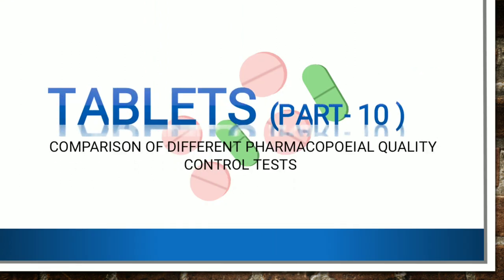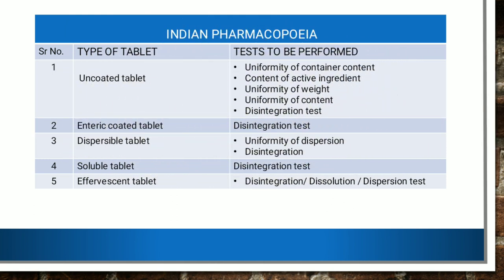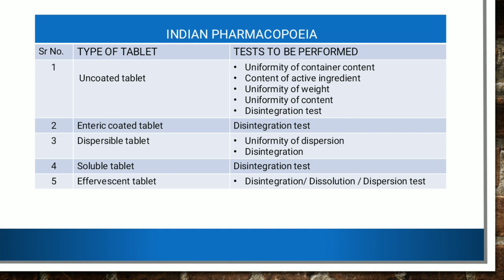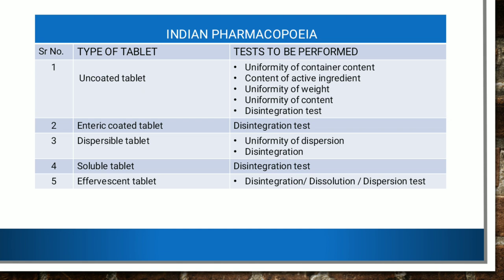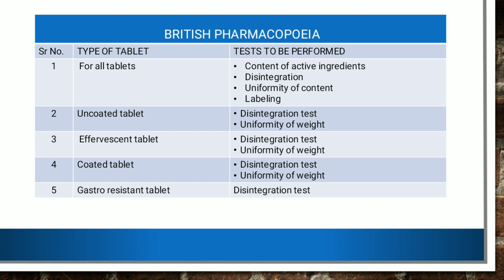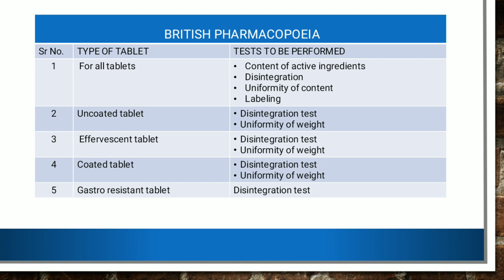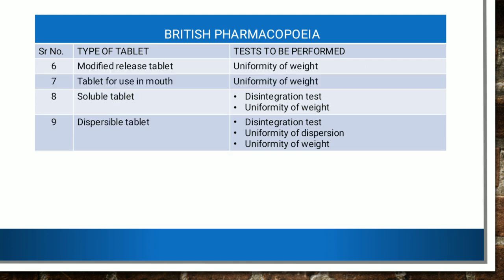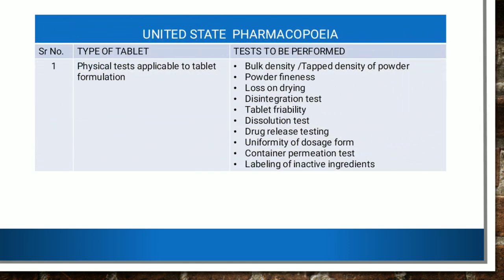Official Standard as per I.P/B.P/ U.S.P of Tablets